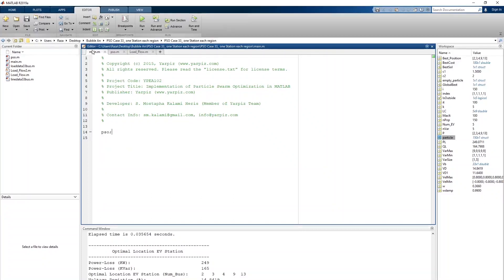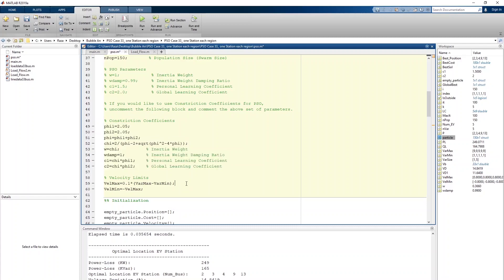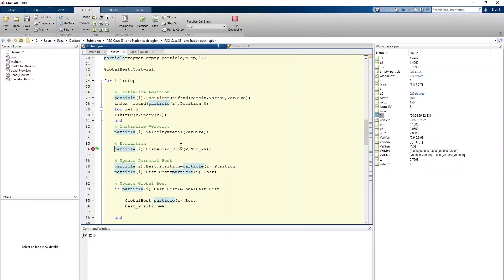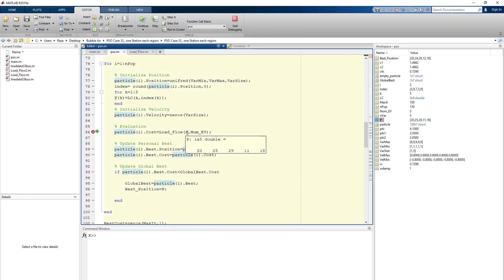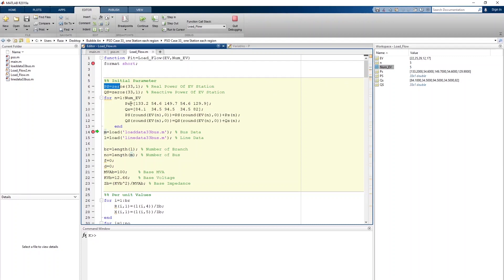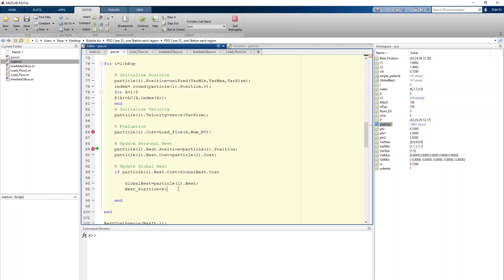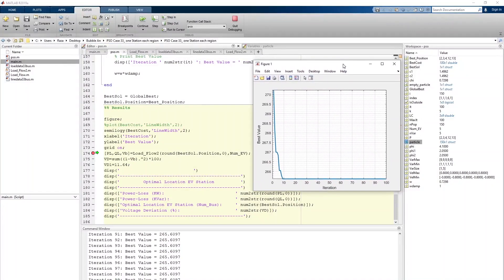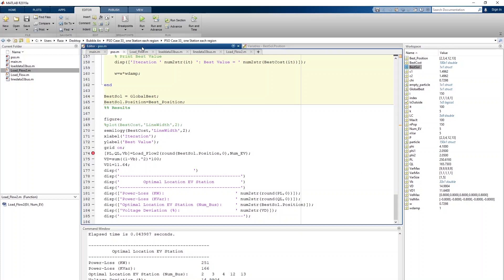Optimize placement of EV chargers on a IEEE 33 bus system - Matlab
With the backward forward load flow analysis of the IEEE 33 Bus system, use the PSO algorithm on MATLAB to optimize the placement of Electric Vehicle (EV) Chargers on the IEEE-33 Bus Systems which I have split into 5 regions. There will be 3 scenarios (3 different penetration rates, 10%, 30%, and 50%). The main objective to optimize is to reduce real power loss.

Specification:
Region/areas: So I split them into regions because I want to depict them as different areas. So each node for the 'residential areas' will represent a household (flat).
I will be assuming default 40 kW spot loads represent 78 households default 20 kW spot loads represent 39 households, assuming that 35.3% of each flat owns a car. So I need enough EV chargers for them.
So for optimization, I want to optimize the number of EV chargers installed in each 'region' without exceeding the load. And this will be done using PSO. As for the malls and industrial (nodes 7,8,24,25,30), I will be ignoring them.
Placing EV chargers for the public, to charge their vehicles (private vehicles)
Other details:
Load flow: backward forward sweep
Network: IEEE 33
Optimization: Particle Swarm Optimization (PSO)

Thanks